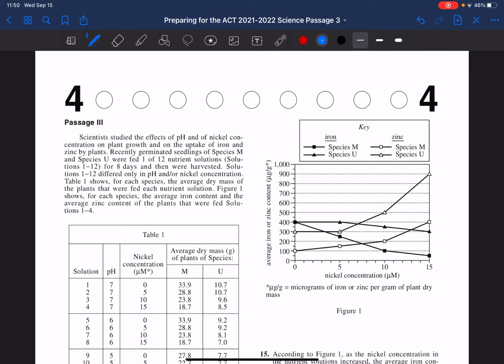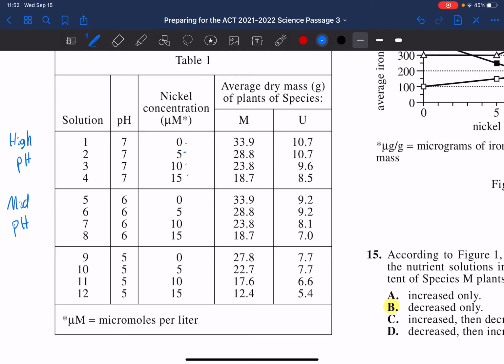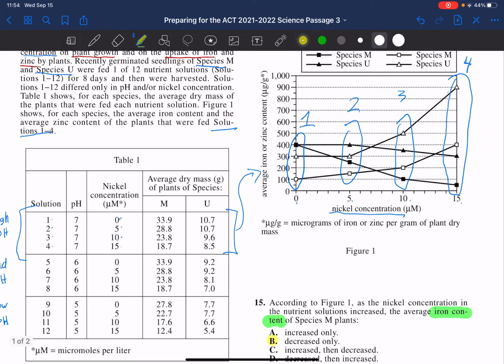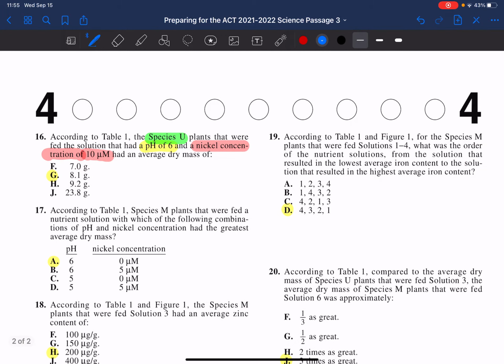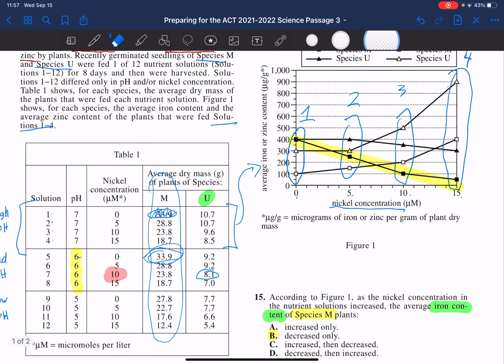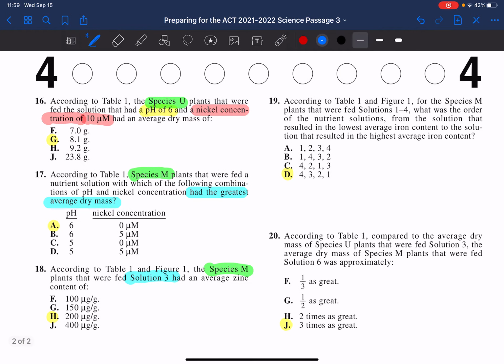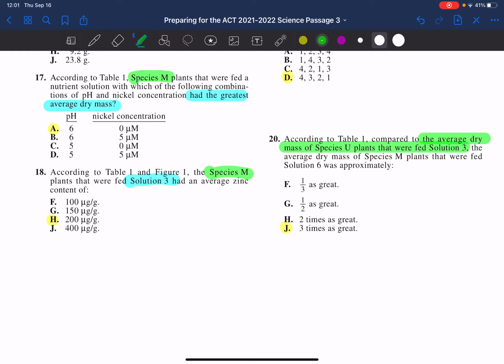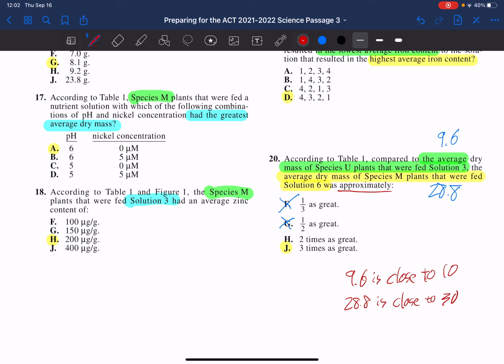Preparing for the ACT 2021-2022 Science Passage 3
00:00 - Intro
03:01 - Question 15
03:50 - Question 16
05:15 - Question 17
06:34 - Question 18
08:17 - Question 19
09:49 - Question 20